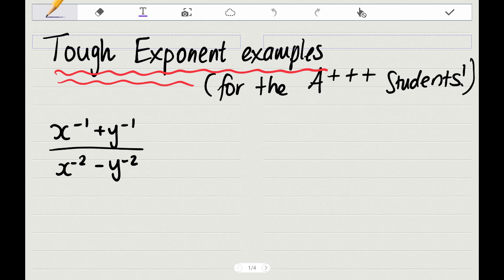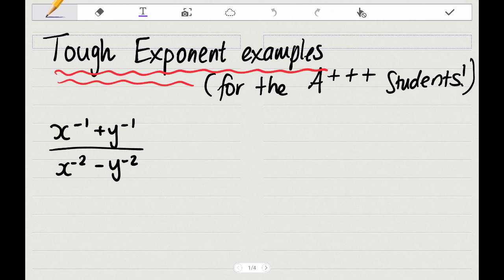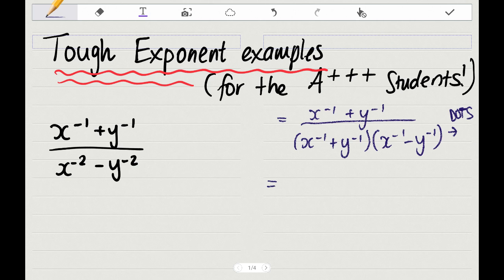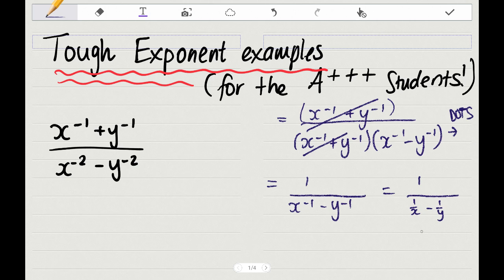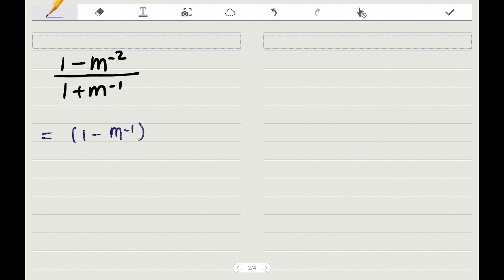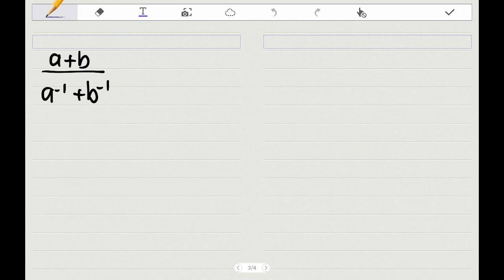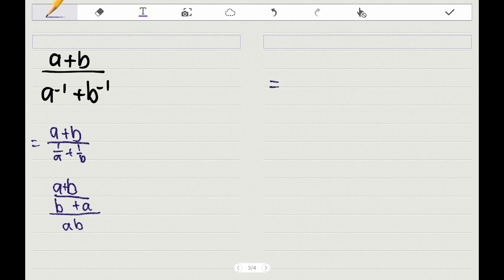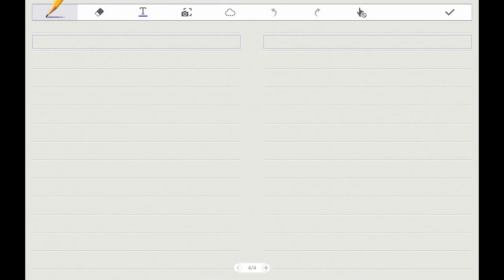Exponent Examples - Part 4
In this part, we look at a few of the trickier exponent examples.